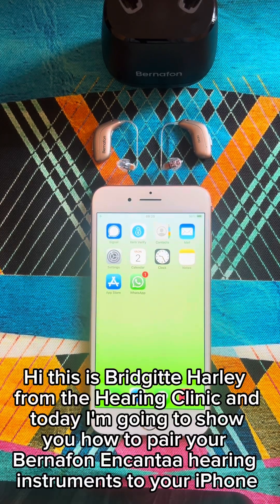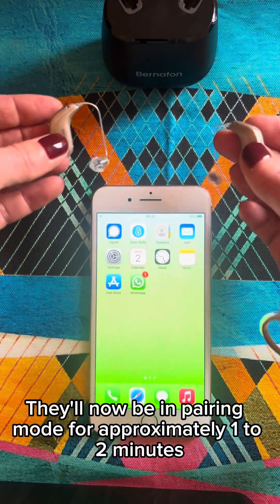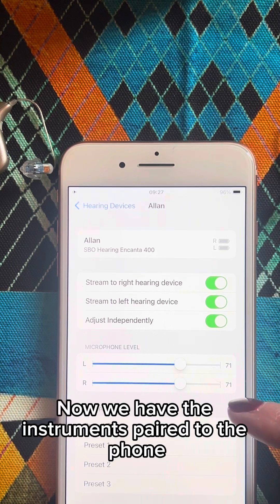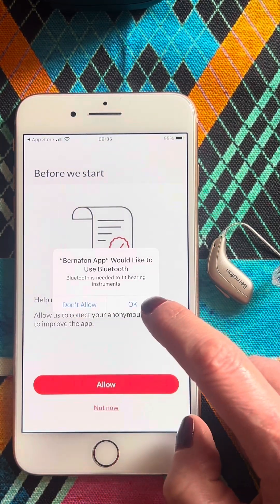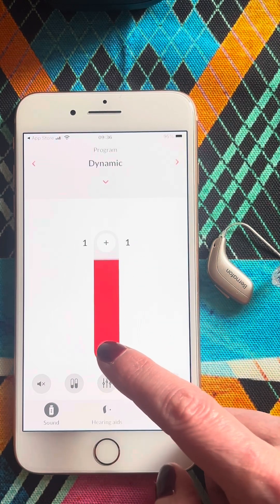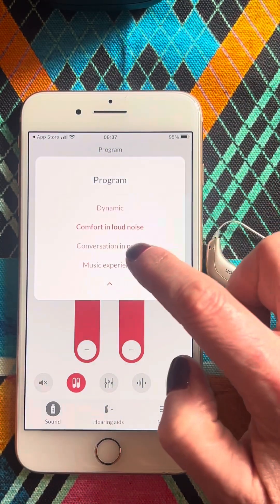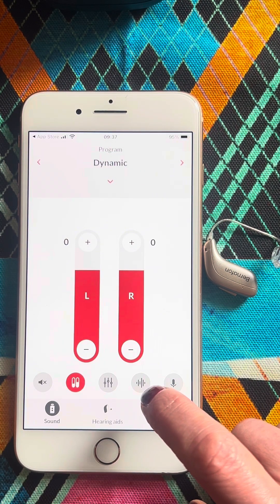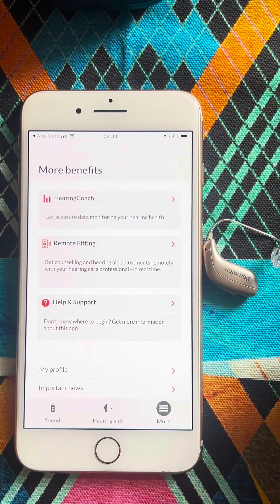Pair your Bernafon Encanta hearing aids to an iPhone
In this video, I will show you how to pair your Bernafon Encanta hearing aids to an iPhone. You will also see how to download the Bernafon App from the App Store and link your hearing aids to the app.